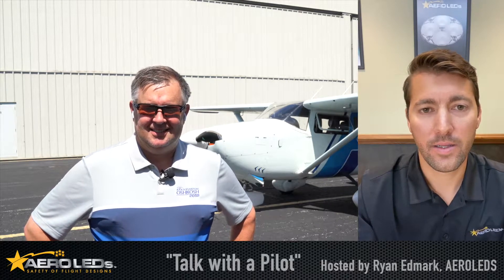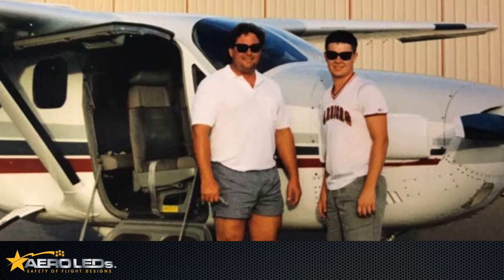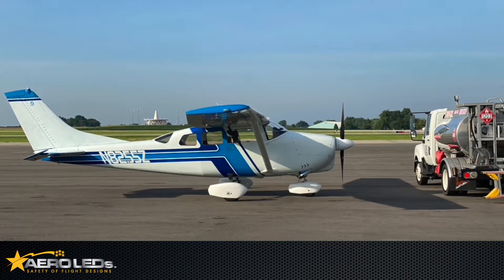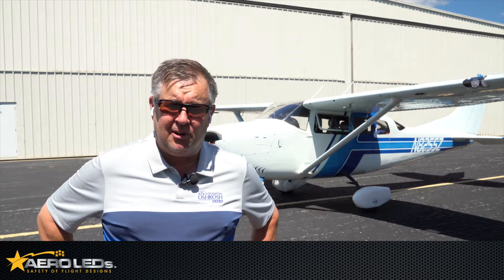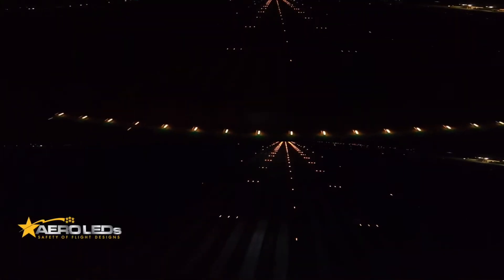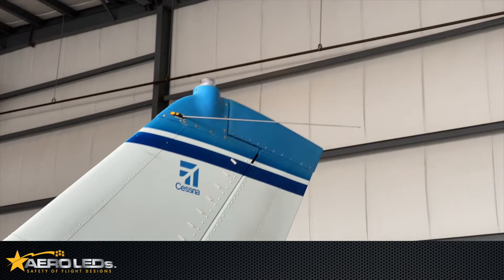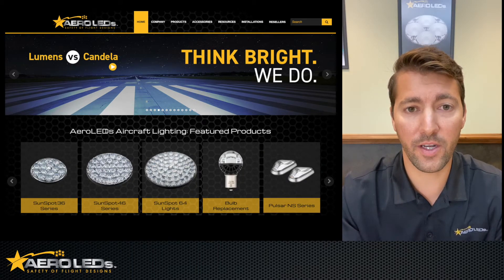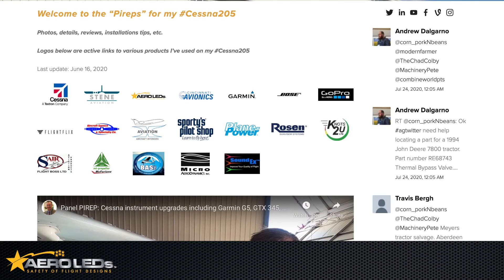Talk with a Pilot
Ryan Edmark of AeroLEDs chats with Chad Colby of ColbyAgTECH.com. Some good "tech talk" for Spirit of Aviation Week!